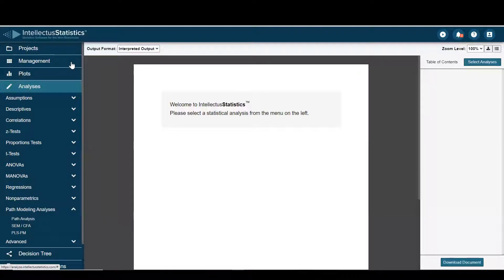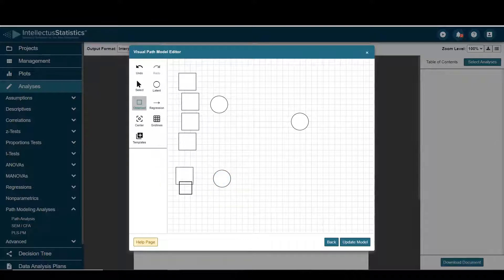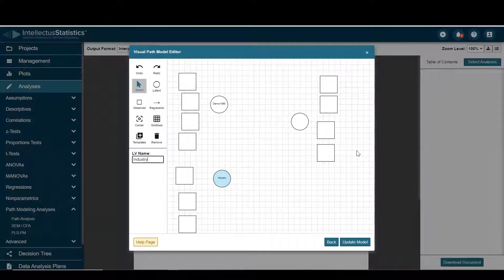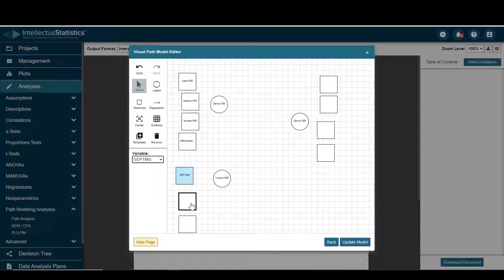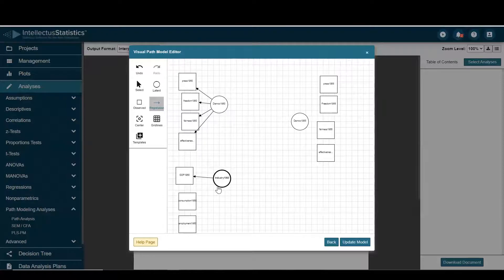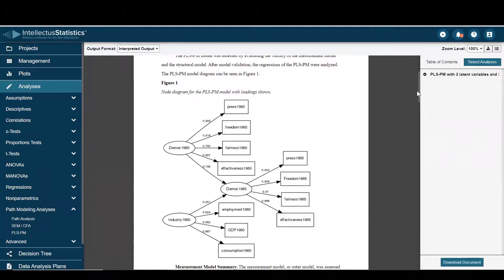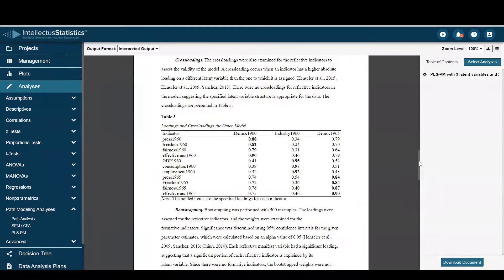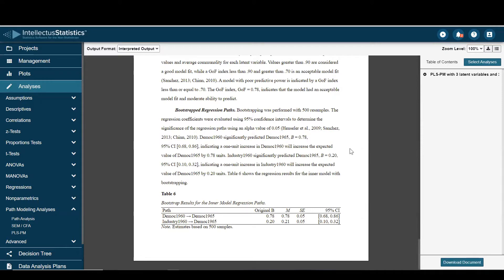Partial Least Squares Path Modeling (PLS-PM)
Partial least squares path modeling is a method of structural equation modeling which allows estimating complex causal relationships in models with latent variables. In this video we walk you through conducting a PLS model and the narrative interpretation of the output. Select the PLS example data set from within the application and follow along.